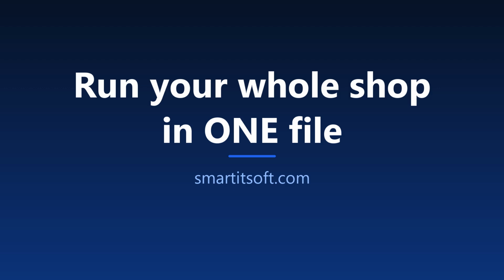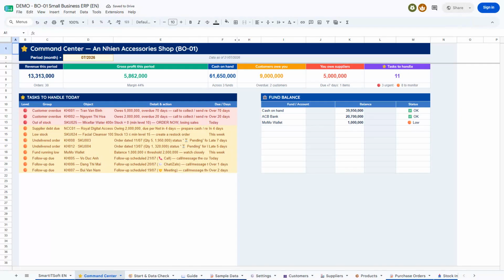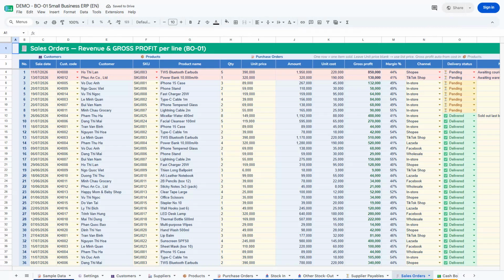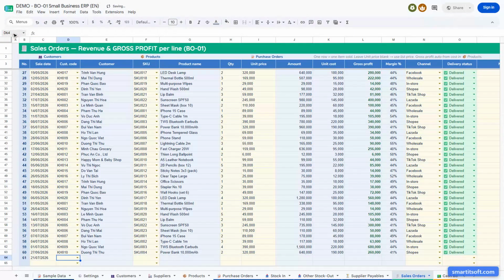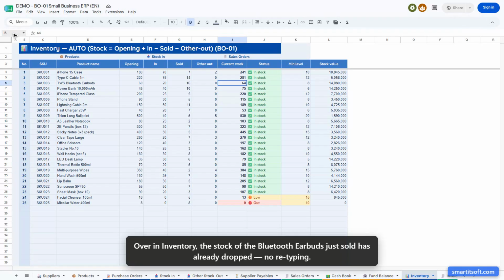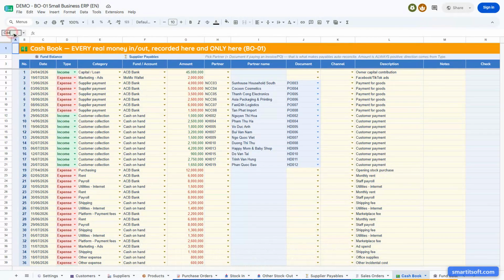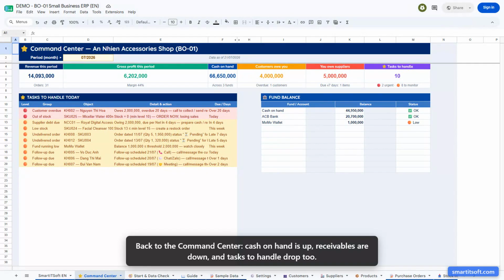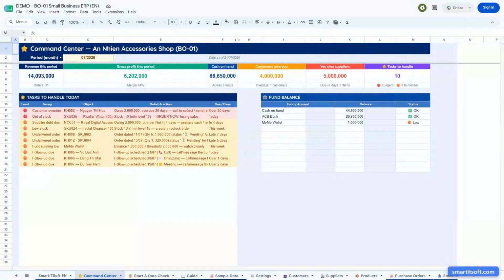Small Business ERP for Google Sheets — BO-01 | SmartITSoft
Small Business ERP for Google Sheets — BO-01 | Run your whole shop from ONE file.

Six jobs in a single spreadsheet: sales · purchasing · inventory · two-way debt (customers & suppliers) · cash book · CRM.
Enter data ONCE and everything updates itself — record a sales order and stock drops, revenue and gross profit are calculated, receivables and the Command Center all stay in sync. No double entry, no mismatched numbers.

⭐ The Command Center rolls up "what to handle today": low stock, overdue customers, supplier debts coming due, cash running low — open the file in the morning and you know exactly what to do.

Built for: shop owners and businesses of 1–10 people (retail, online sellers, small distribution, services with goods).
Bilingual: Vietnamese (₫) + English edition — one purchase gets you both. Runs directly in Google Sheets, nothing to install.